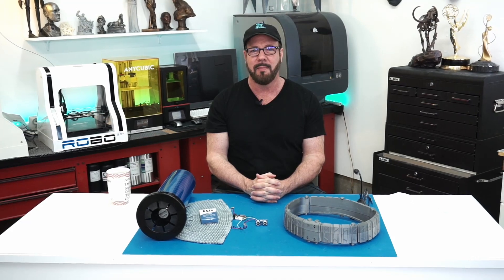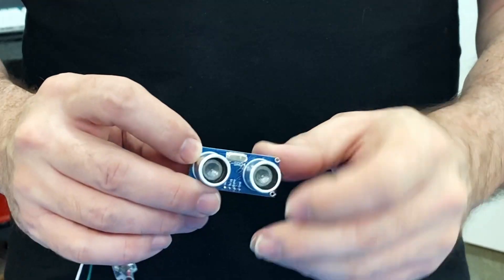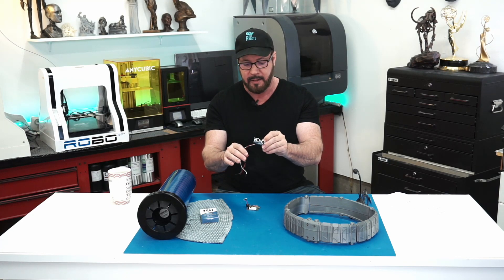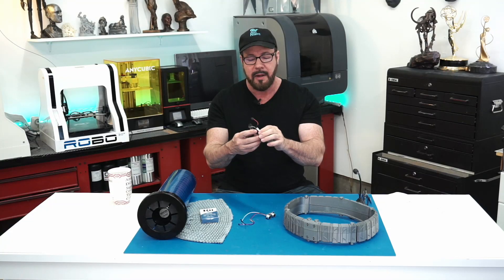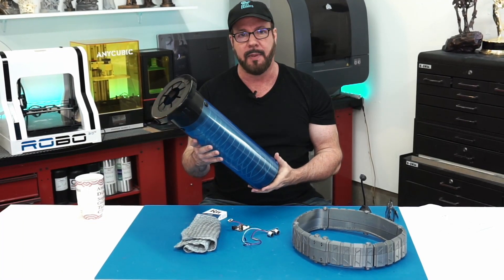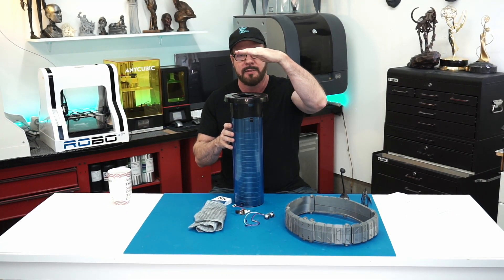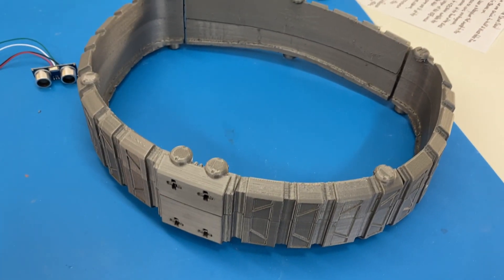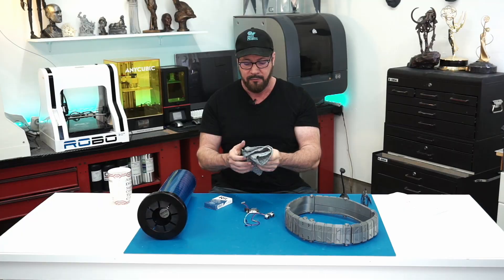My Robot gets a Kiosk to serve drinks on! (Episode 7)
Episode 7! In this episode, I build a Kiosk type table for the robot to serve drinks on. I add a cup dispenser to the Kiosk, I dye the Cosmic Kilt and finish off the belt. One more episode to go!

Printers and materials used to build this bot:

Creality CR-10 Max
Anycubic Photon printer
Anycubic Mono X Printer
PETG Overture